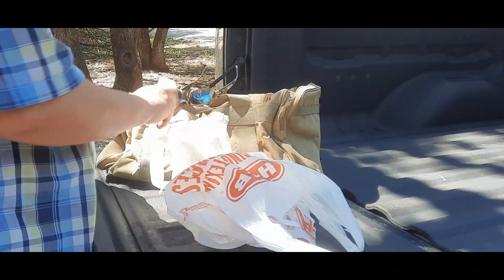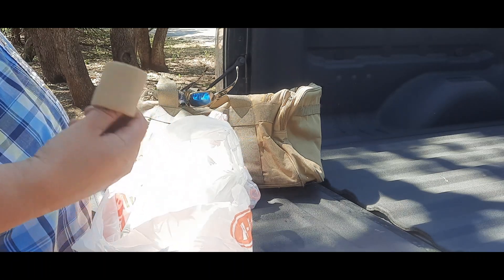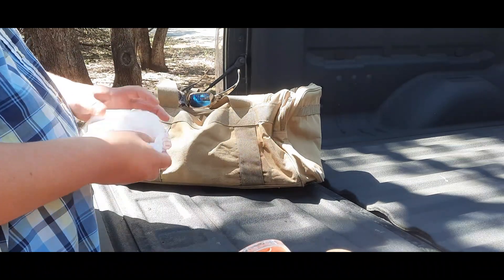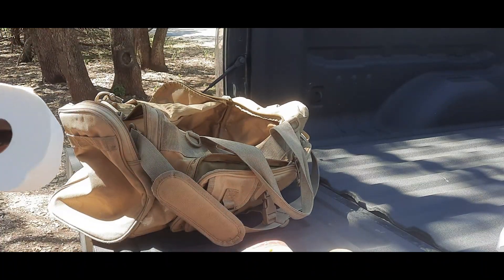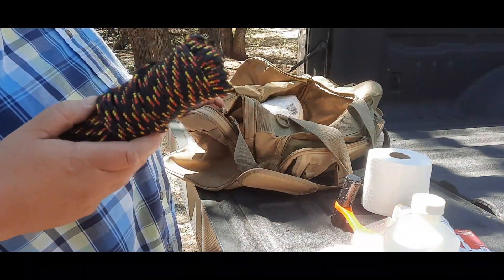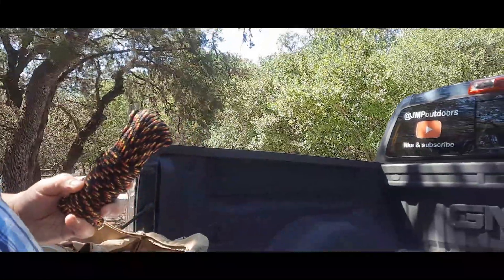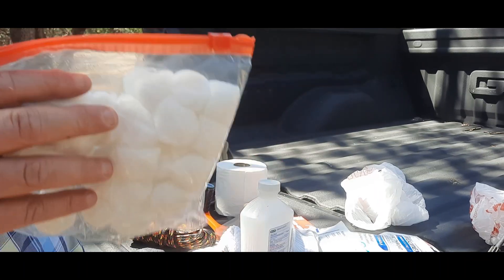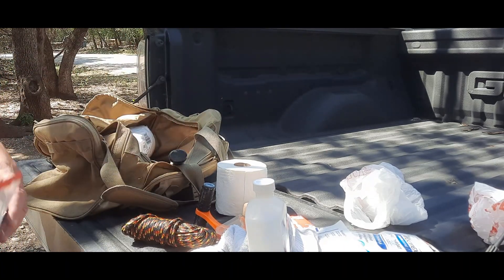survival items to keep in your car truck or boats this is for beginners.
in this video i will be going over items' people should keep in their cars or trucks. life water,fristaid tools rags exact.